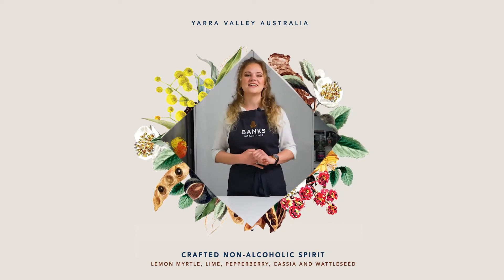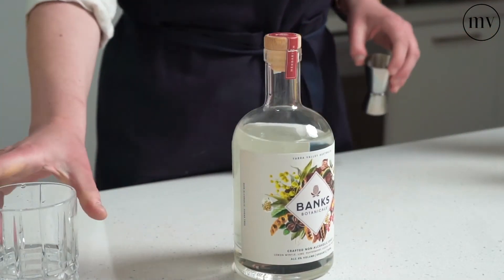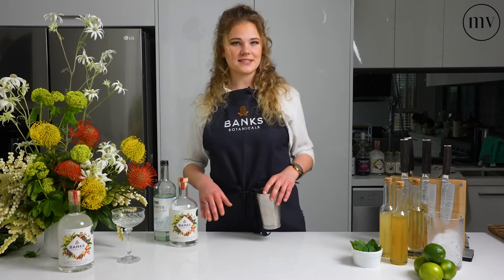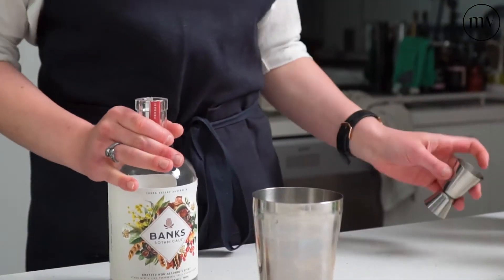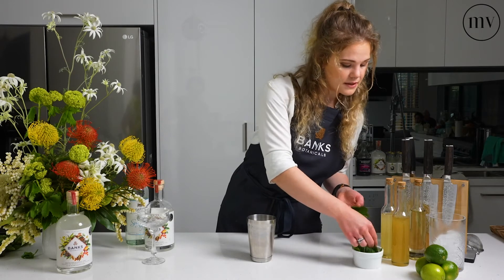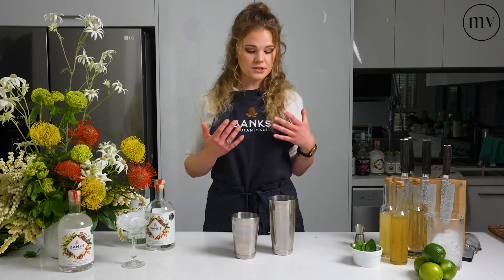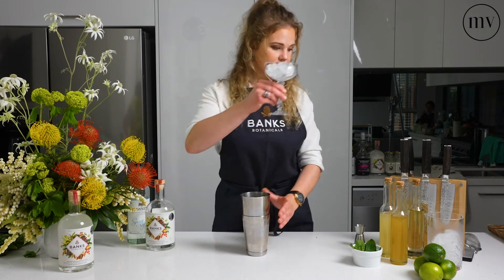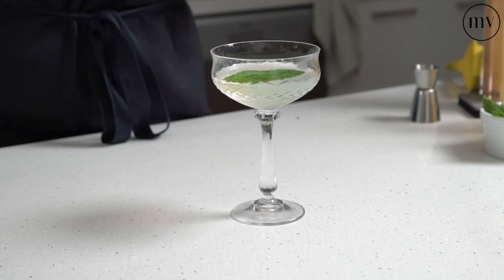The Ultimate Guide To Non-Alcoholic Spirits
You’ve been cutting down on alcohol or just want to take a break from it for the sake of your liver, but you can’t bring yourself abandon an afternoon glass (or bottle) of aperitive? No problem! We’ve got great alternatives that will taste and look just like their alcoholic counterparts. So you can now enjoy cocktails without any pesky hangovers with our spirit-free “spirits”.